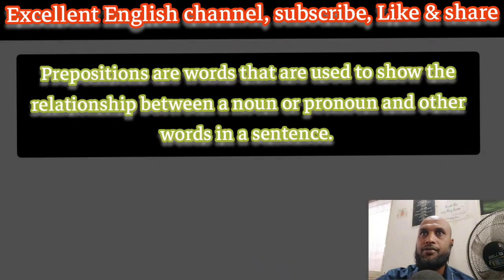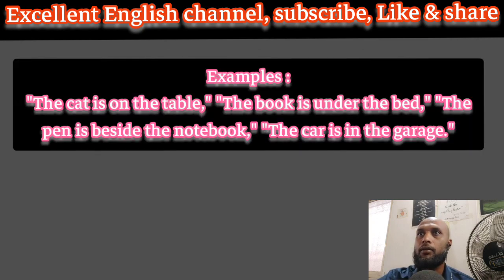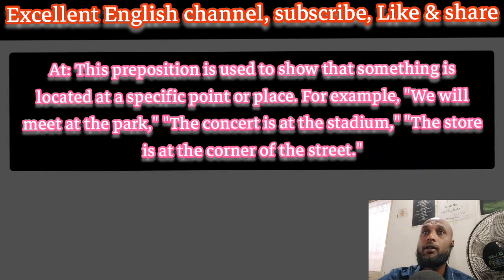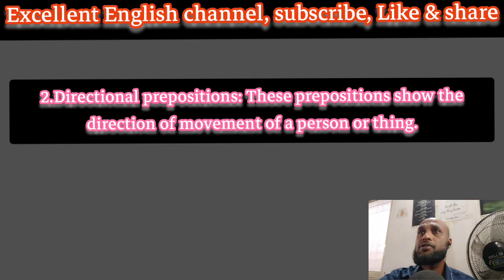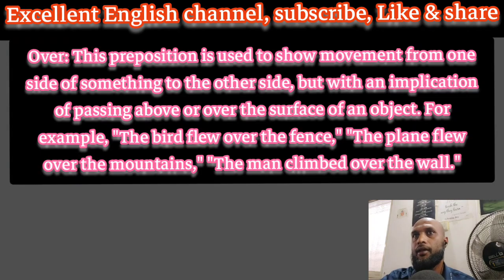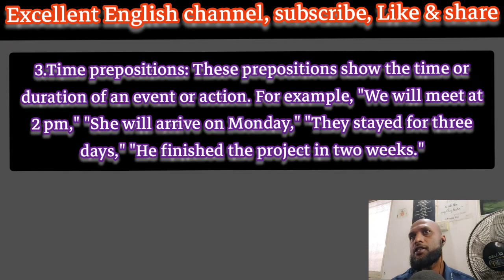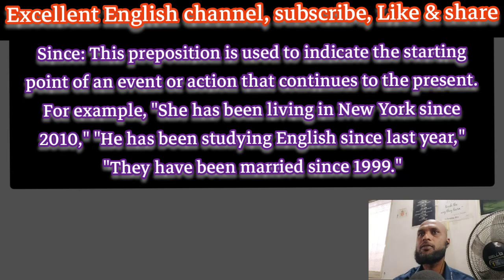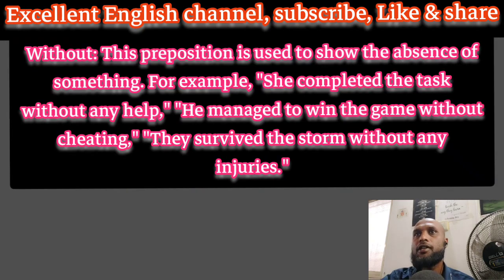prepositions- A Complete Guide.